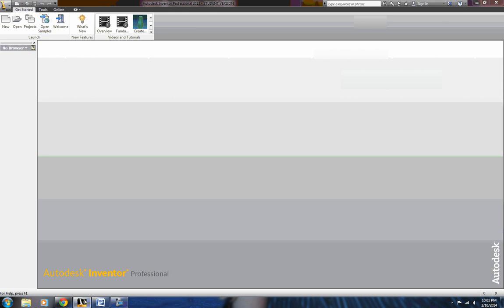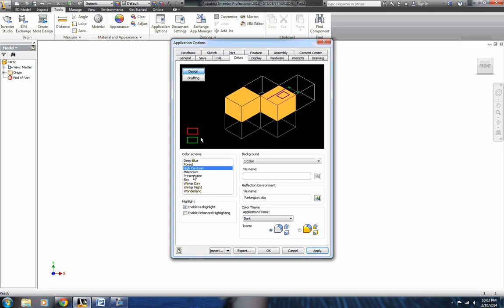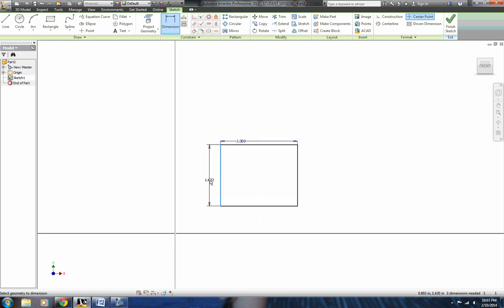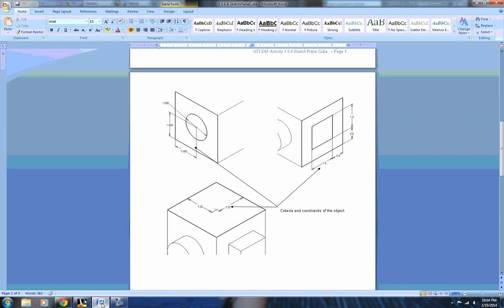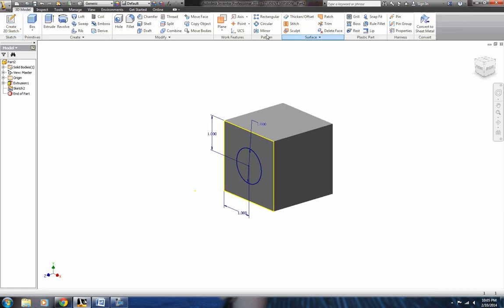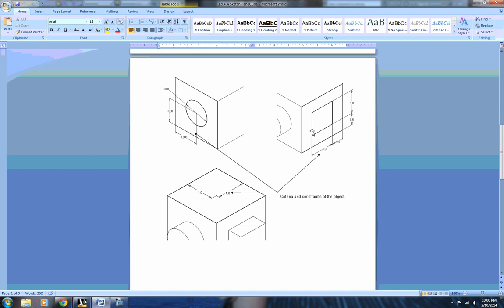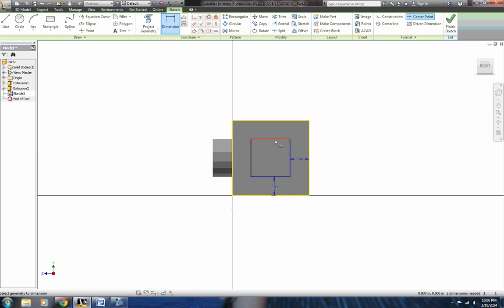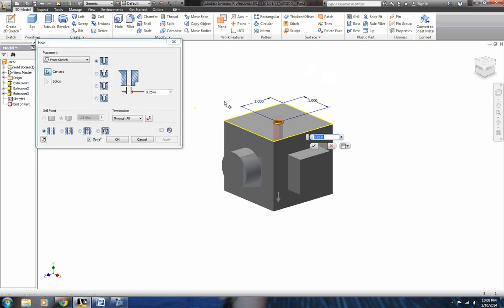Sketch Plane Cube